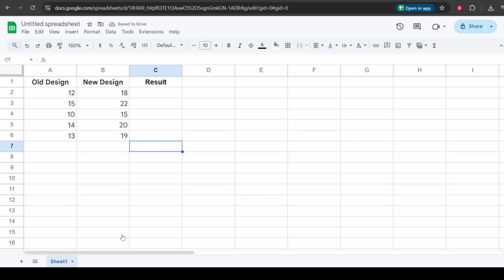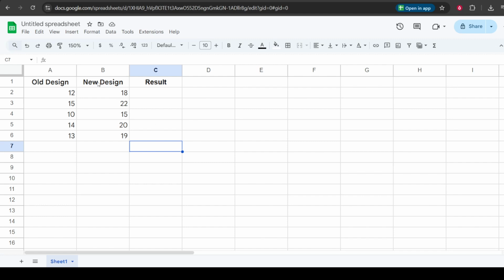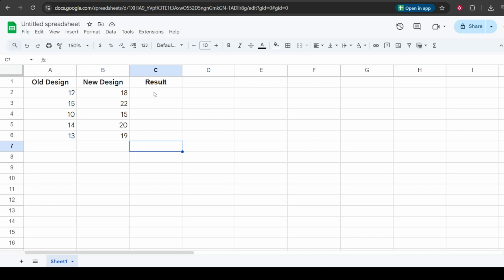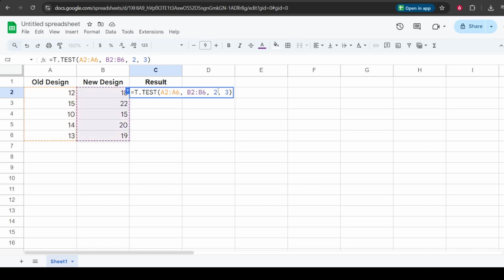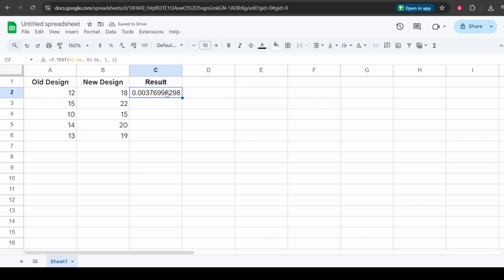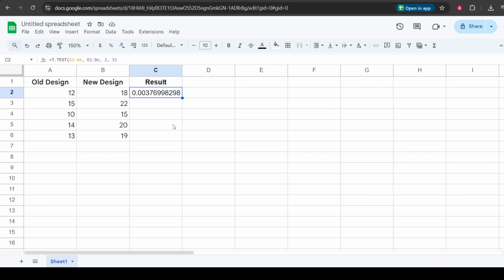How to Calculate a P-Value in Google Sheets (Updated 2026 Step-by-Step Beginner Guide)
Learn how to calculate a p-value in Google Sheets the right way! In this updated 2026 step-by-step beginner tutorial, I’ll show you how to run common hypothesis tests in Sheets (like T.TEST), calculate p-values for correlations/regression, and interpret the result correctly (one-tailed vs two-tailed) so you don’t make the classic mistakes. Perfect for beginners, students, teachers, and anyone doing basic stats in Google Sheets.

how to calculate p value in google sheets, google sheets p value tutorial 2026, T.TEST p value in google sheets step by step, one tailed vs two tailed p value google sheets, google sheets t test p value guide, p value for correlation in google sheets, google sheets regression p value explained, hypothesis testing in google sheets for beginners, google sheets statistics functions tutorial 2026, google sheets data analysis tutorial, google sheets tips and tricks 2026, beginner stats in google sheets